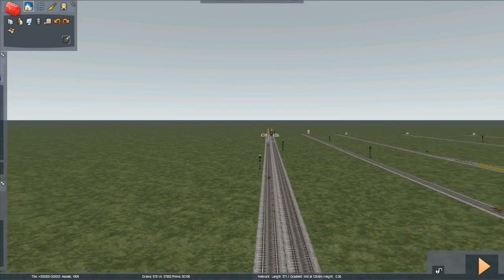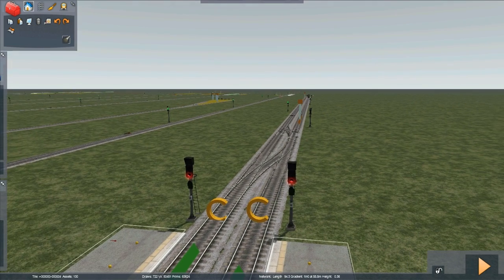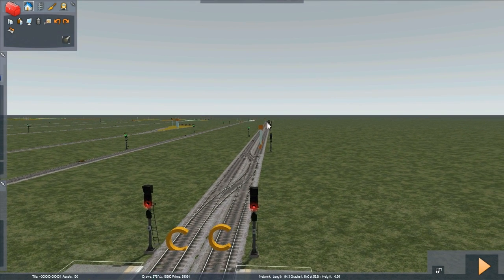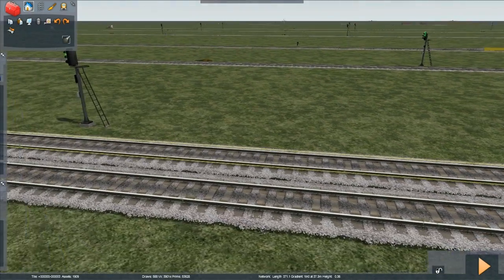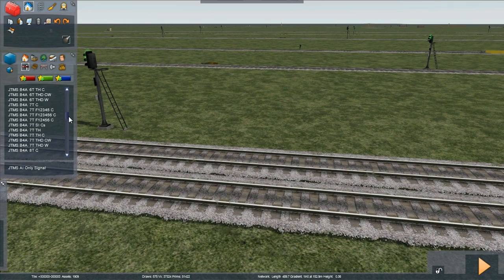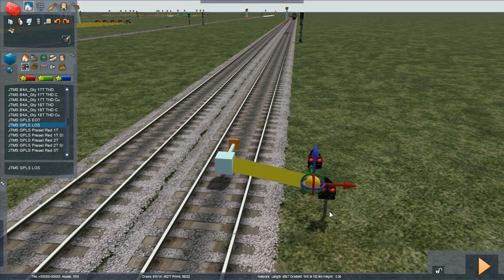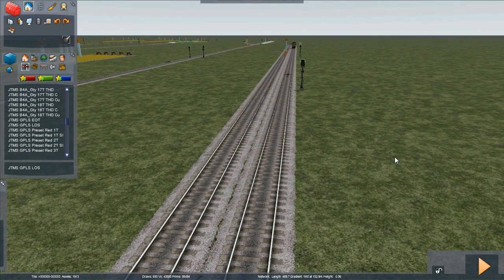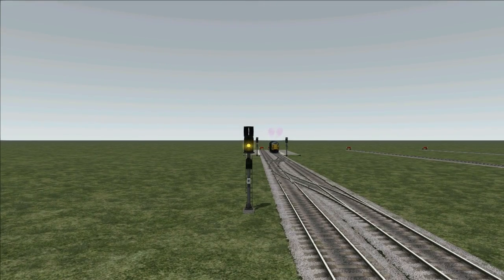015 Limit of Shunt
Placing a limit of shunt signal